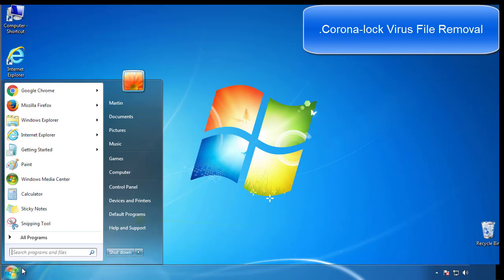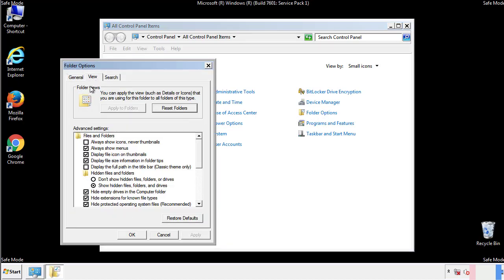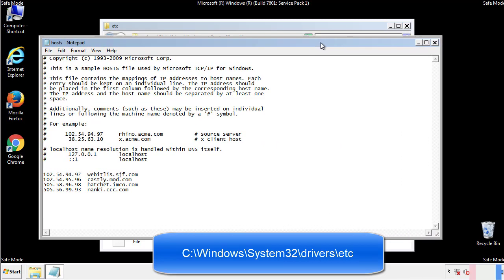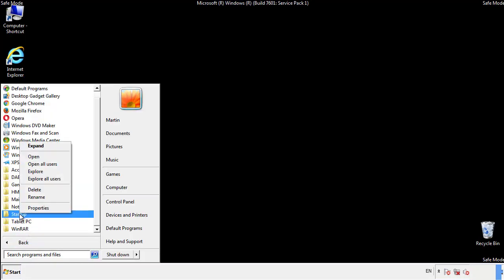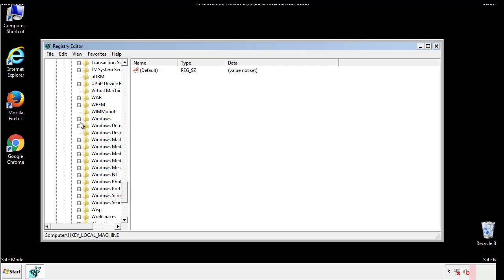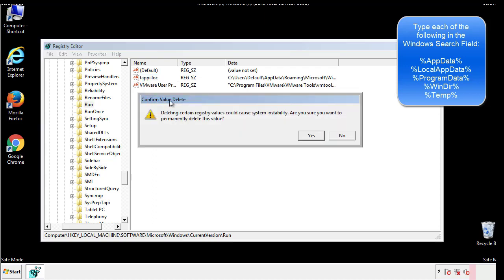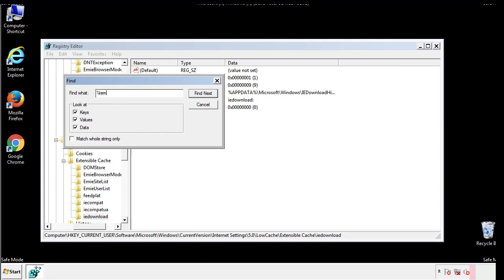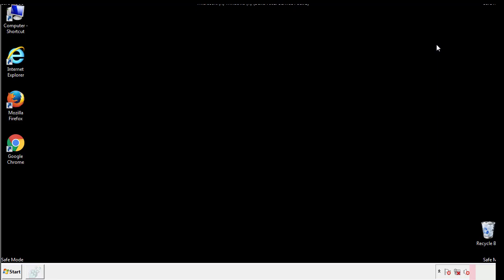Corona-lock Virus File Ransomware Removal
This video will show you how to remove the Corona-lock Virus File Ransomware from your computer. If you still need help we have a detailed guide to help you with all the steps